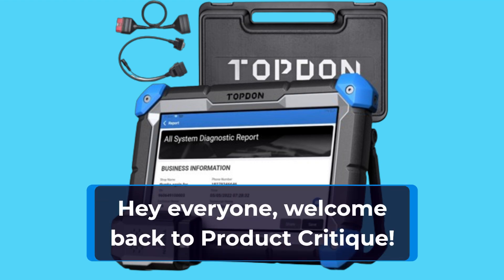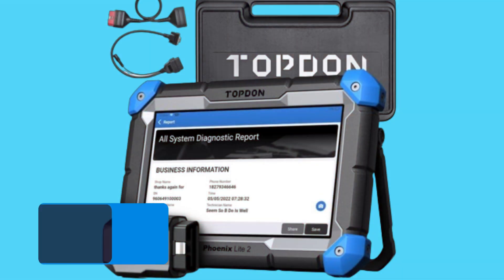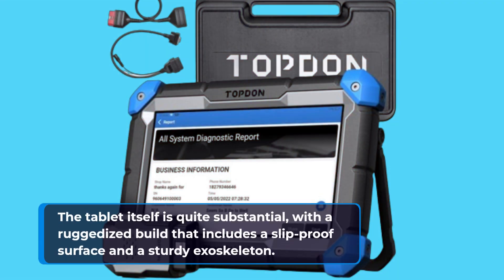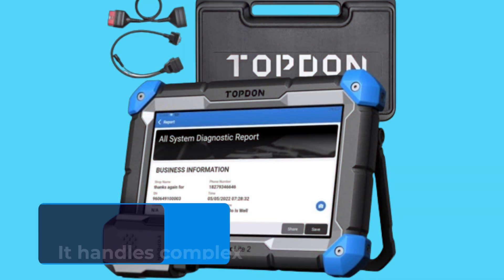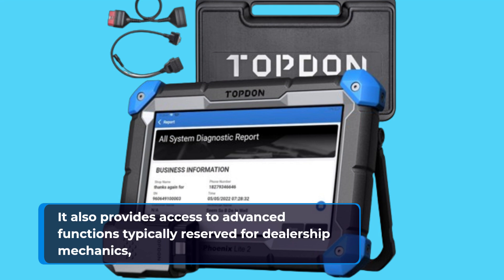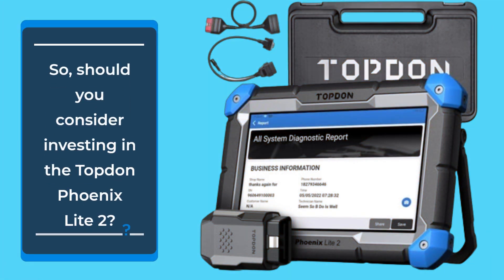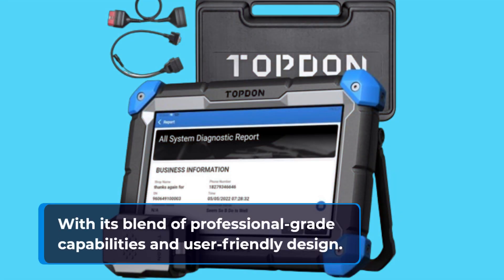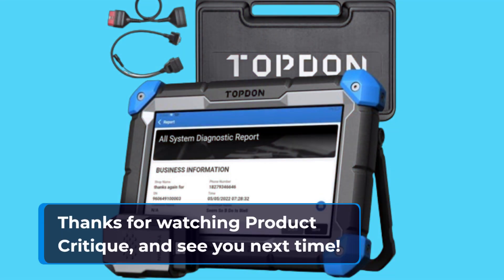🔧 Topdon Phoenix Lite 2 Review 🔥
Amazon Product Name : Topdon Phoenix Lite 2

In this Topdon Phoenix Lite 2 Review, we dive into the features and performance of Topdon’s latest automotive diagnostic tool. Discover how the Phoenix Lite 2 stands out with its diagnostic capabilities, ease of use, and overall functionality. Our Topdon Phoenix Lite 2 Review provides a comprehensive look at whether this tool is the right choice for your vehicle maintenance and repair needs.